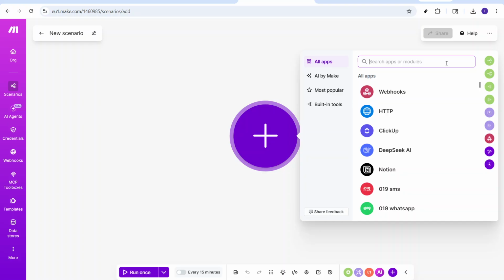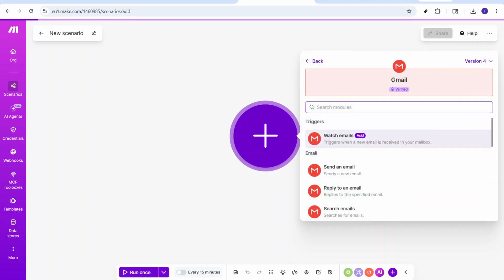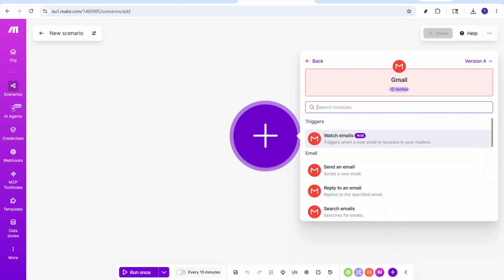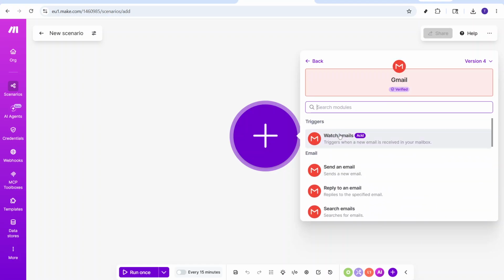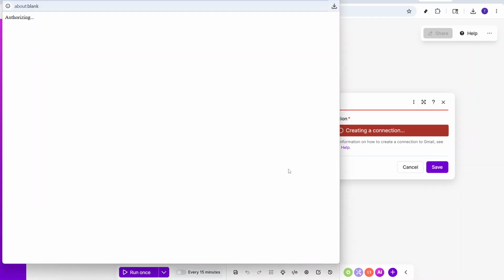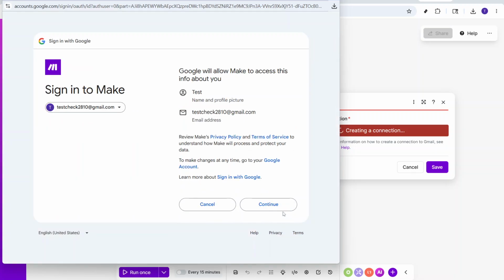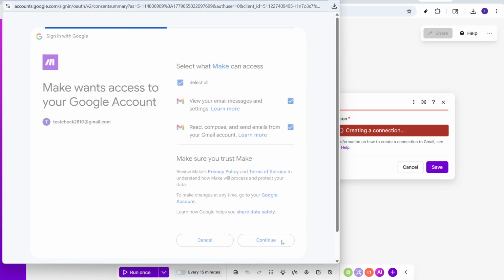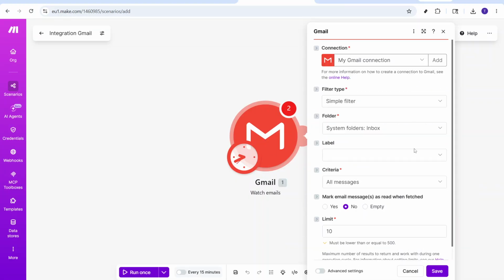How To Connect Gmail to Make com